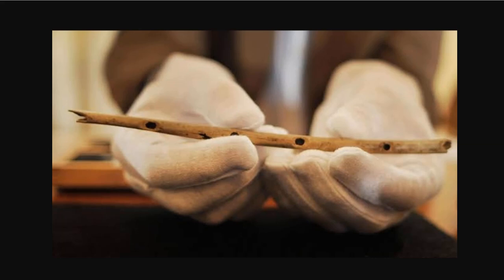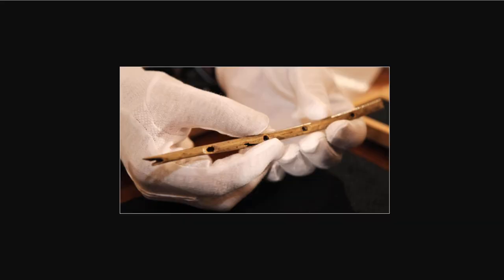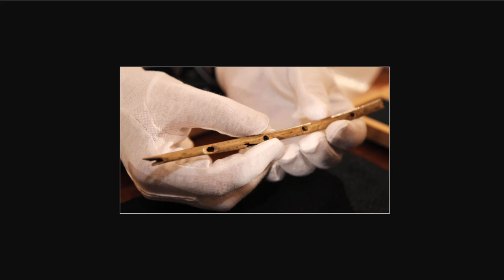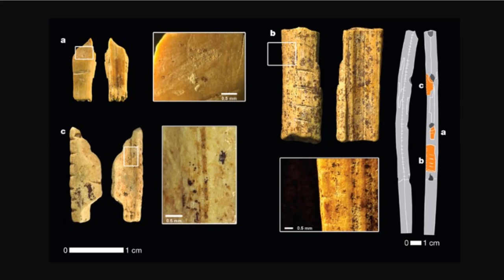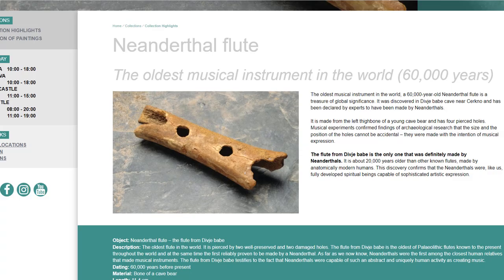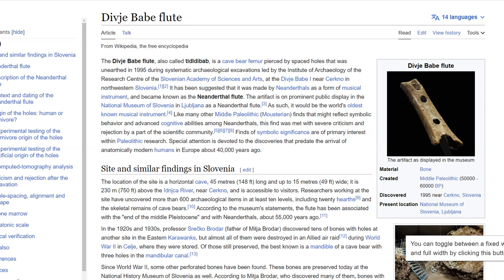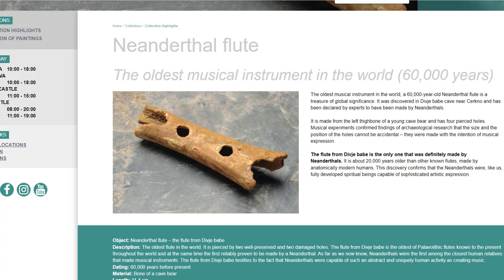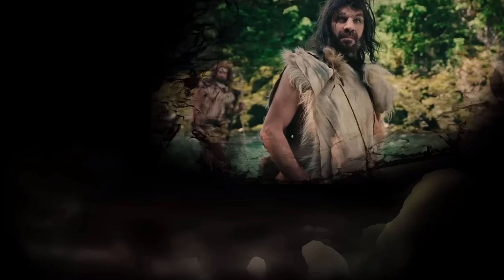The Oldest Musical Instrument Known Is A Flute - How Old Was It? Who Made It And Why? Full Analysis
Hear the world’s oldest instrument, the 50,000 year old neanderthal flute
The Neanderthal Bone Flute - Divje Babe: replica of a 60,000 year old musical instrument - The oldest known instrument!

Cosmic Catastrophe on Revolution Radio, Studio B, 12 noon mountain time

ASK ME A QUESTION on FIVE!!

Bitcoin: 17NV3vtcQhRnsRnjckCcYkKVEUcnirKQ62

Bitcoin: 17NV3vtcQhRnsRnjckCcYkKVEUcnirKQ62